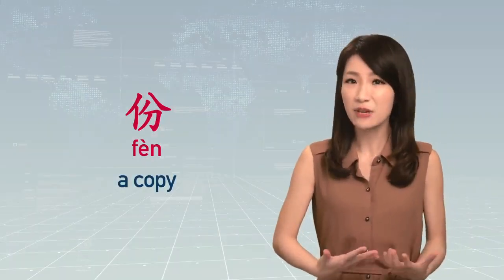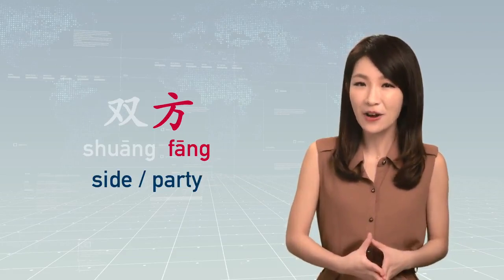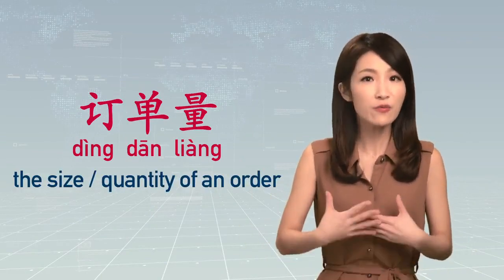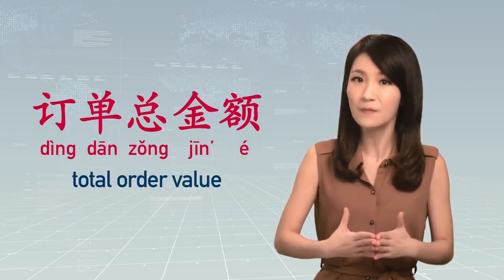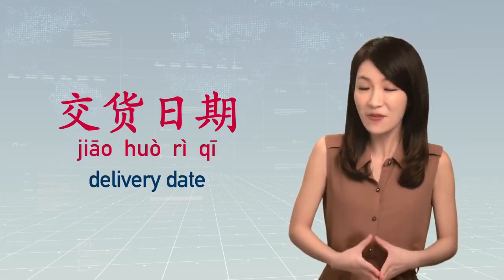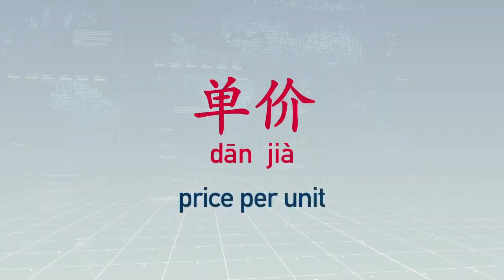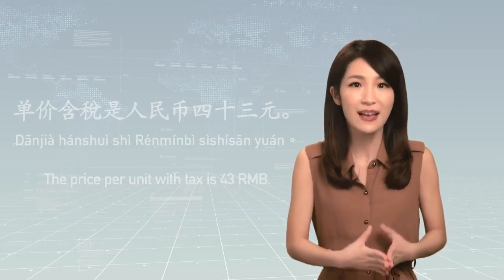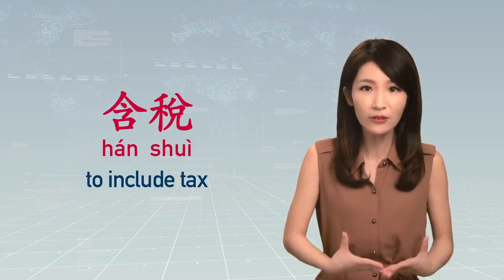Chinese Mandarin for Lesson 5 Business Vocabulary Part 2